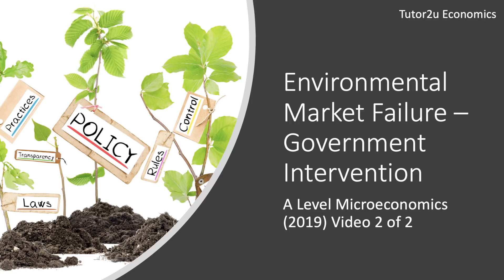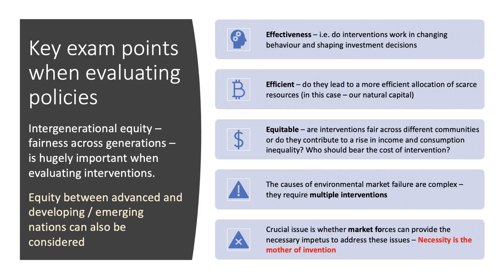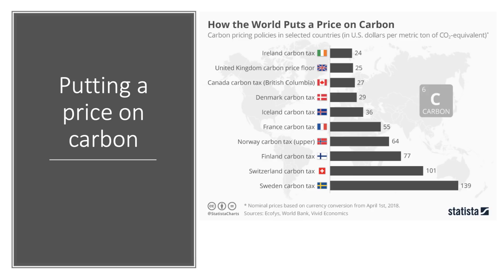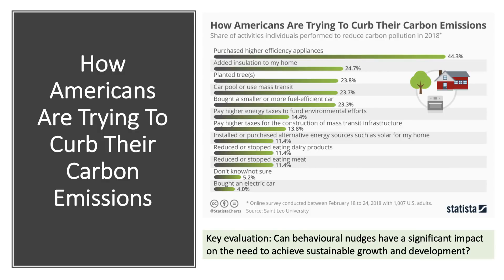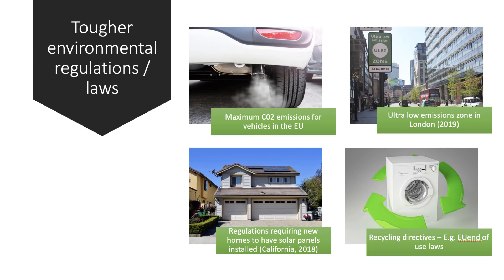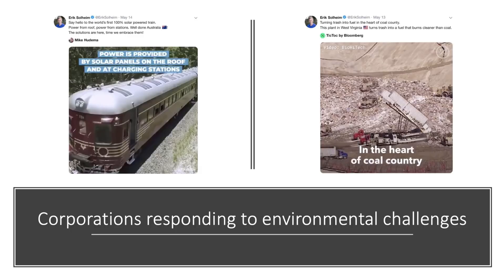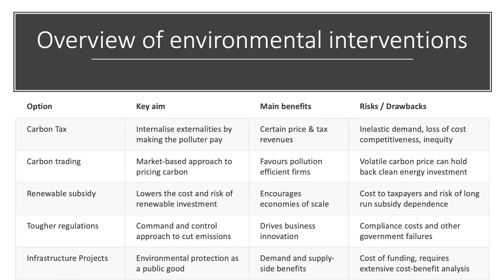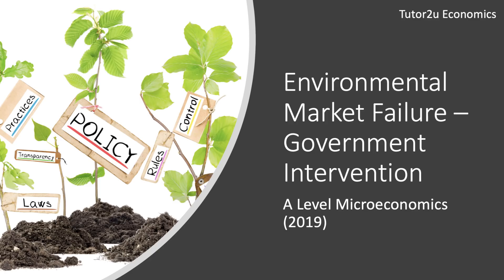Environmental Market Failure & Government Intervention I A Level and IB Economics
In this video we look at different examples of government intervention to address environmental market failure and focus on some of the key evaluation arguments that might be developed in an A* answer.